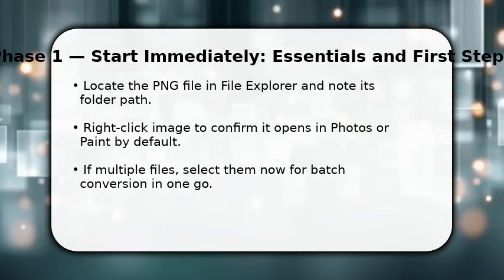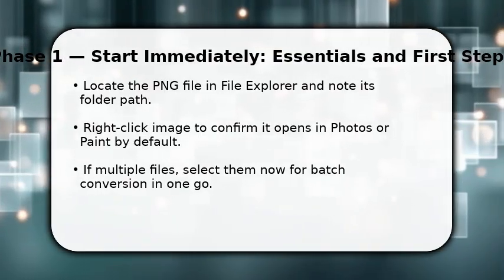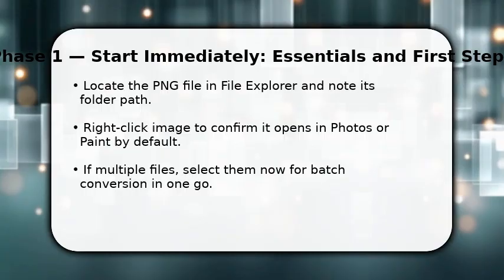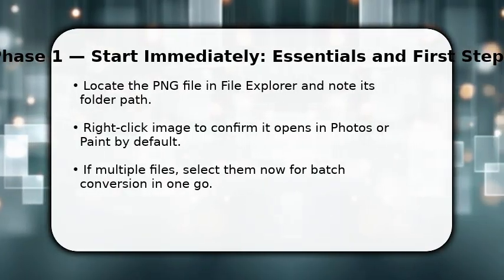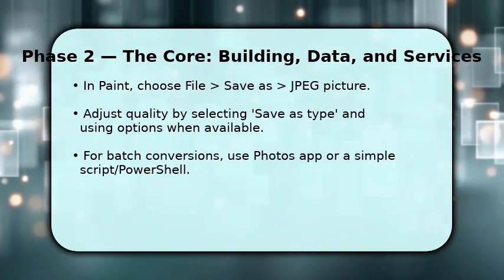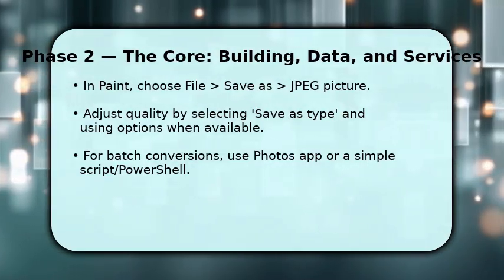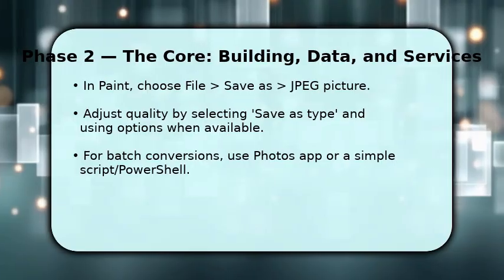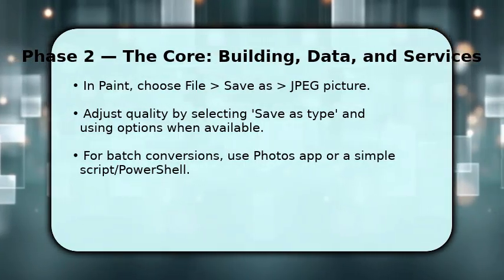How to Change Png to Jpg Windows 11 (updated)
How to Change Png to Jpg Windows 11 (updated) | 🔒 Surfshark VPN Deal — Stay private and secure. $1.99/mo + 3 Months Free ▸

Learn the step-bythy process of converting PNG files to JPG format on Windows 11 with our detailed guide. Whether you're an artist, photographer or simply needing a quick conversion for web use, this tutorial will walk through each stage using popular software like Adobe Photoshop and online tools.

convert PNG to JPG, Windows 11 image format change, PNG to JPEG converter guide, Adobe Photoshop conversion process, image file type changing tutorial for Windows